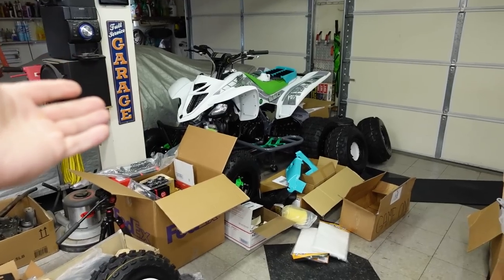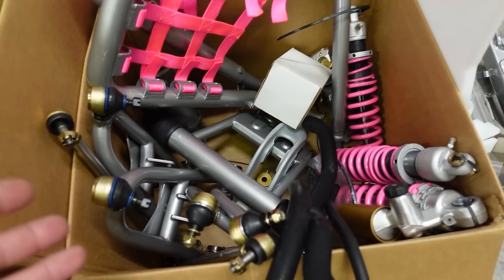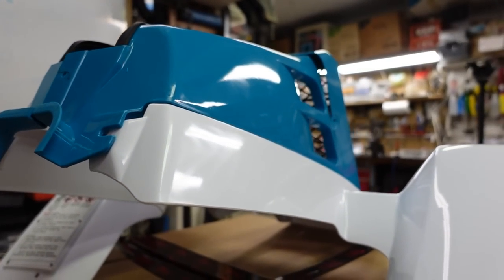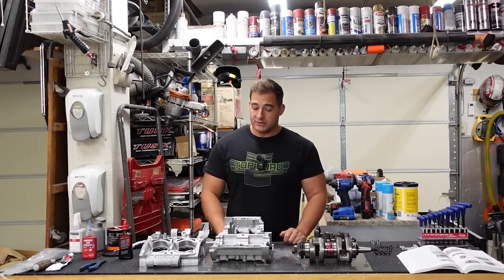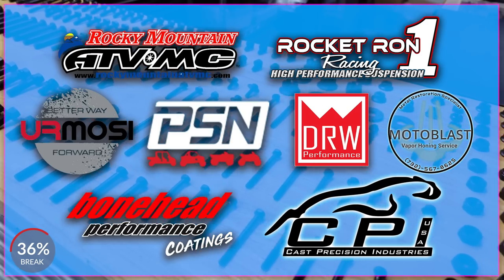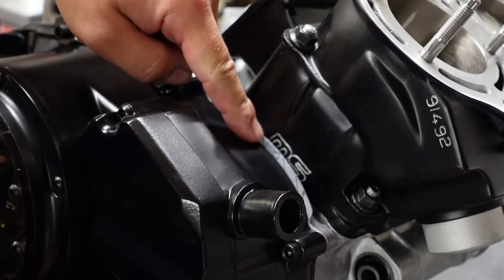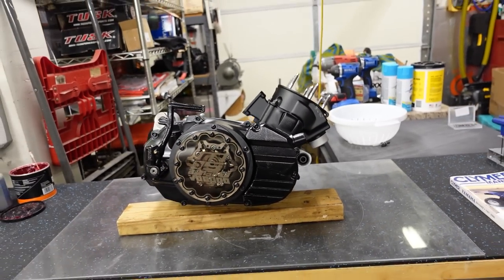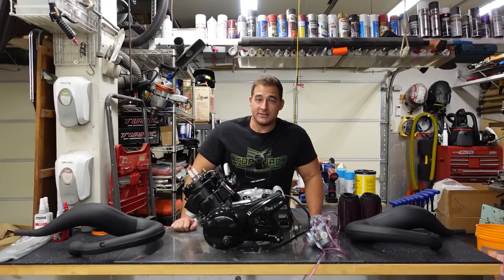Building a high Horsepower 2 Stroke for my Yamaha Banshee! Resto Mod Banshee Part 4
I can't wait to see how this thing runs! Do you guys think this or the Voodoo Banshee will be faster?

Vito’s Plastics (1992 Theme) – Re-stocking soon!
Vito’s Plastics (1992 Full Set) - Available soon!
CPI Cylinder Kit
Shift Star Mod
Roller Bearing Detent
Billet basket
Pancake Bearing
Pancake Bearing
Adjustable Stator Plate
South Texas Banshee Pigtail
Billet Shift Drum Cover
FMF Fatty Pipes
Amsoil Oil – Amsoil.com
OEM Stator Cover
Wiseco Clutch Pack
M18 Impact Driver
M12 Impact Driver
JIS Screwdrivers
Dead blow
Porting Tool
Mini Porting Tool
Cutting Wax